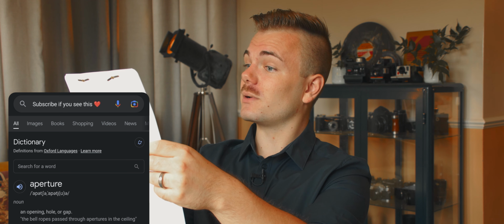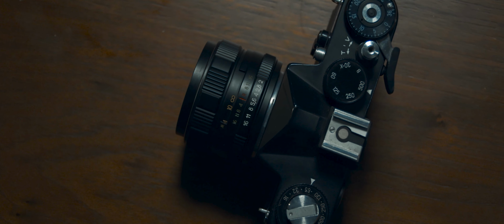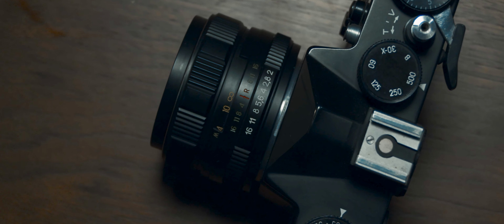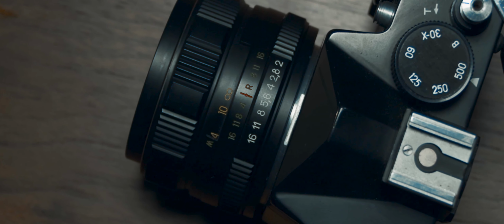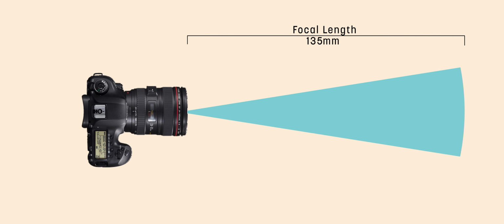Don't know what aperture is? This video explains everything!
In today's video we learn about aperture, how it works and what it does.

Tina's Instagram: @eggyae1

Cameras used in and to make this video:
- Zenit12 XP